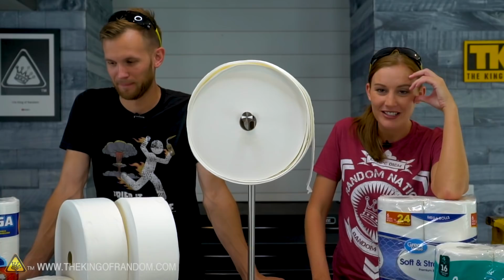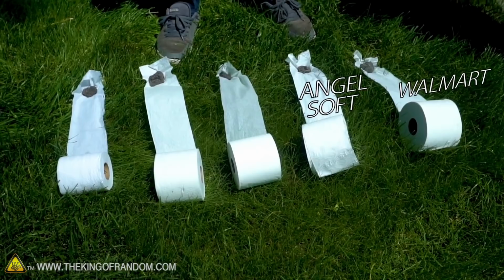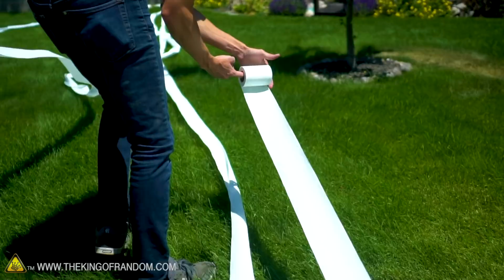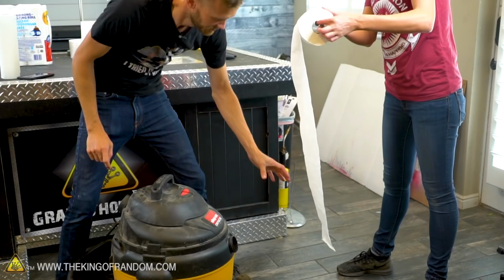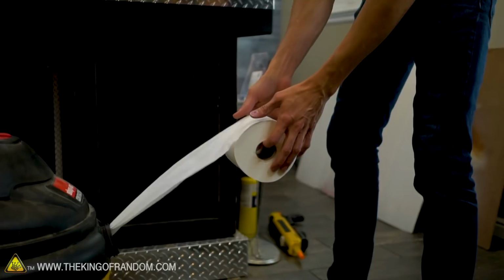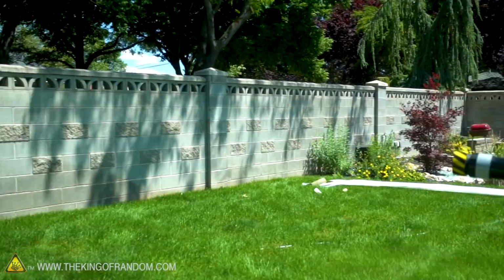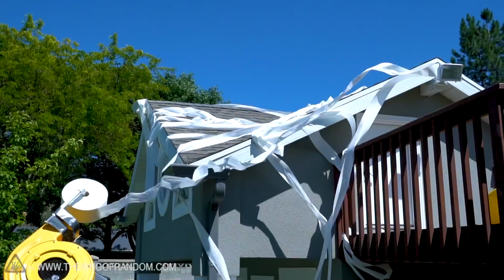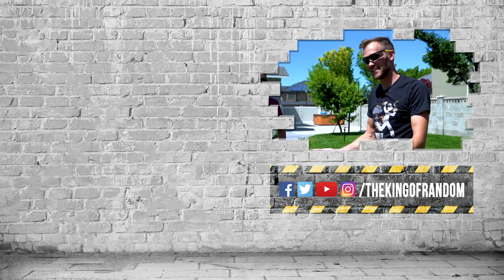4 Tricks with TOILET PAPER!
Today we're using toilet paper in every way you shouldn't.

Send Us Some Mail:
TKOR
63 East 11400 S # 198

✌️👑 RANDOM NATION: TRANSLATE this video and you'll GET CREDIT!